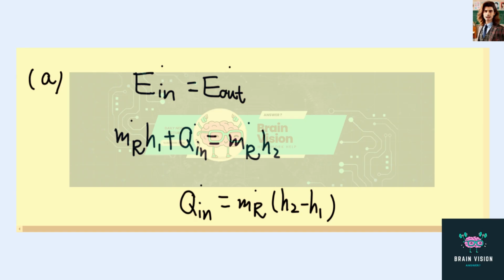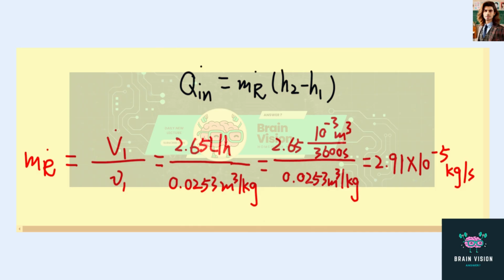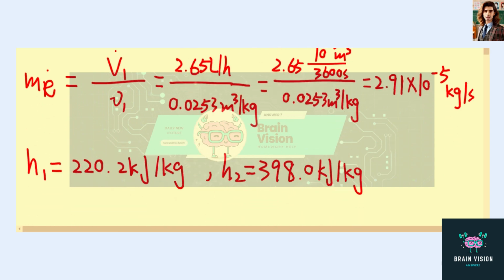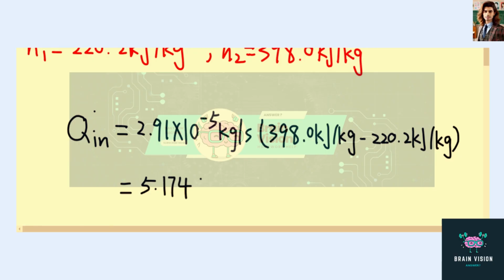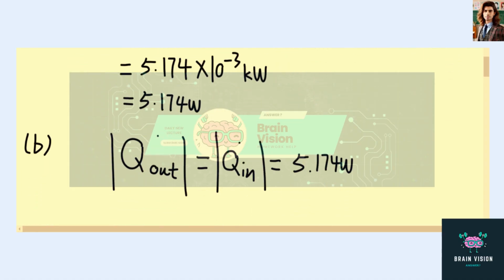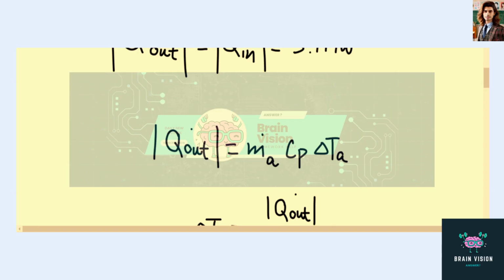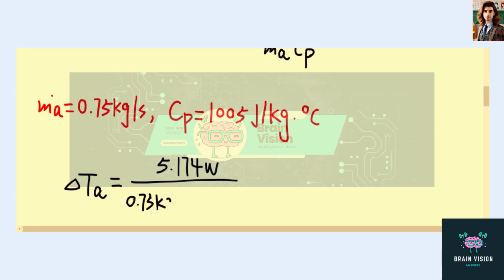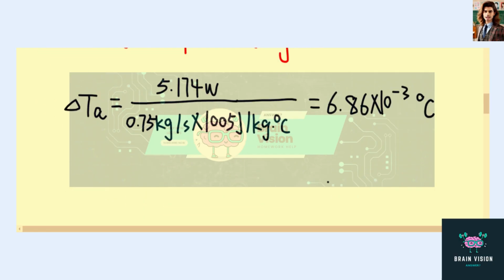The evaporator of a refrigeration cycle is basically a heat exchanger in which a refrigerant is evap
The evaporator of a refrigeration cycle is basically a heat exchanger in which a refrigerant is evaporated by absorbing heat from a fluid. Refrigerant-22 enters an evaporator at with a quality of 22 percent and a flow rate of 2.65 L/h. leaves the evaporator at the same pressure superheated by . The refrigerant is evaporated by absorbing heat from air whose flow rate is . Determine (a) the rate of heat absorbed from the air and ( ) the temperature change of air. The properties of at the inlet and exit of the condenser are and .